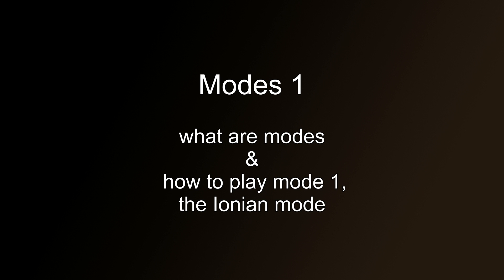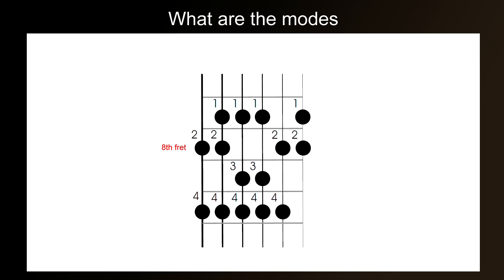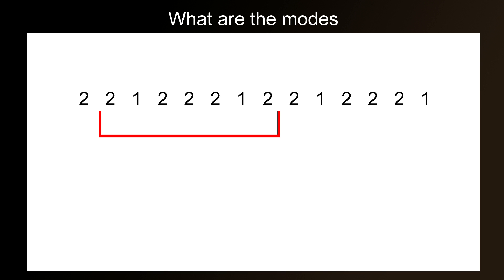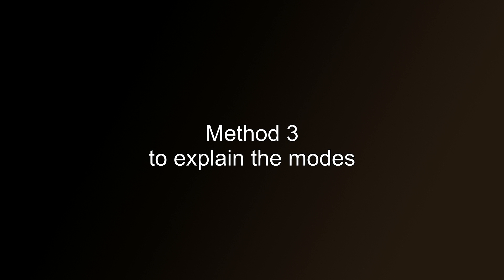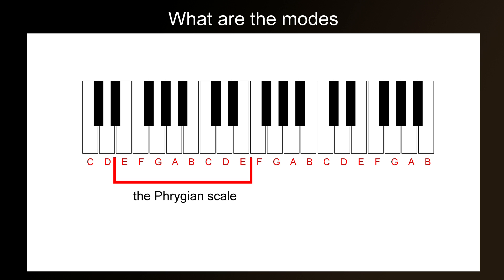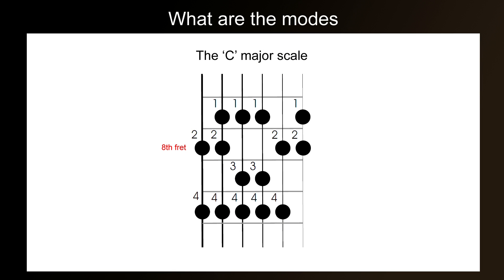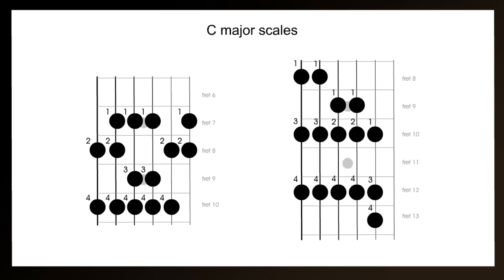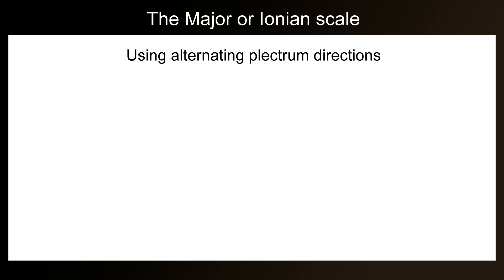Modal scales 2. The Ionian scale, guitar scales mode 1, .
Modes 2
Mode 1, the 'C' Ionian scale, also known as the 'C' major scale.

This guitar lesson is part of a complete 18 part guitar course of how to play the modes, how to use the modes on your guitar and how to improvise on the modes, complete guitar backing tracks.

Here is the playlist for the entire 18 part guitar modal scale course;